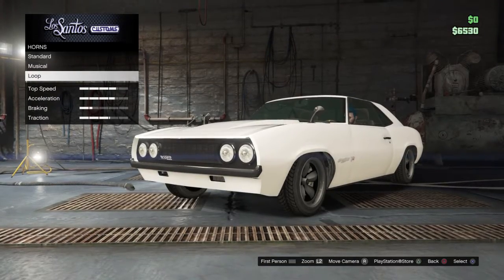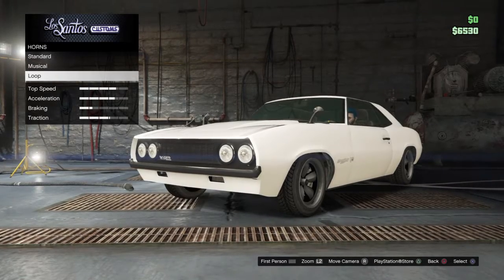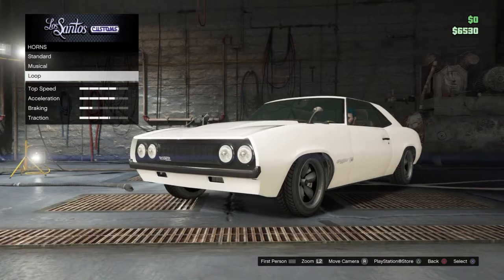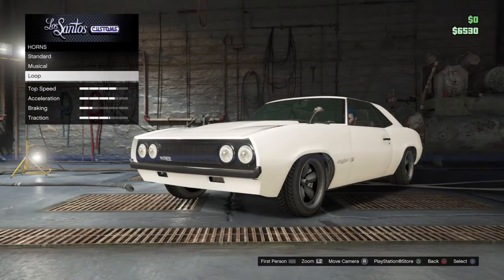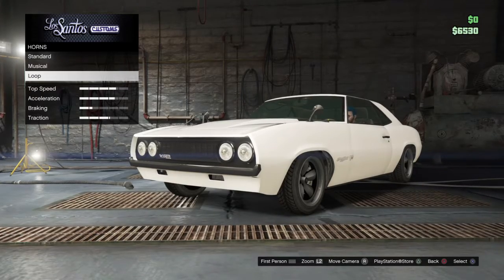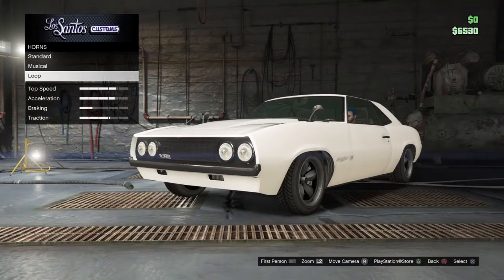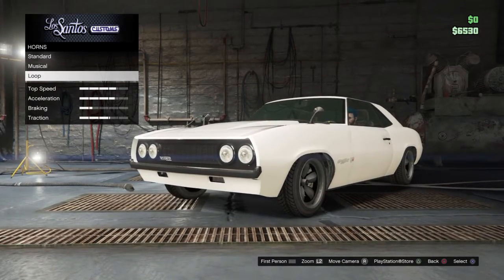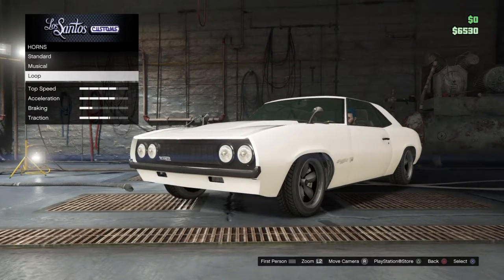All loop horn for gta online|Grand Theft Auto V online